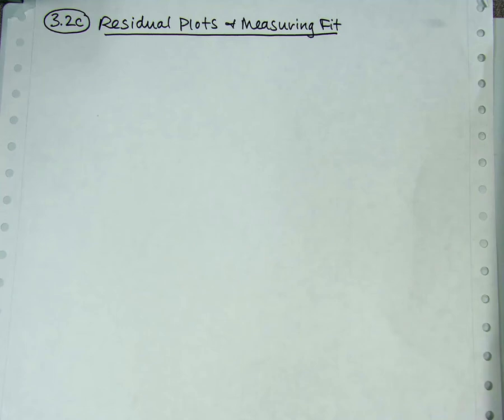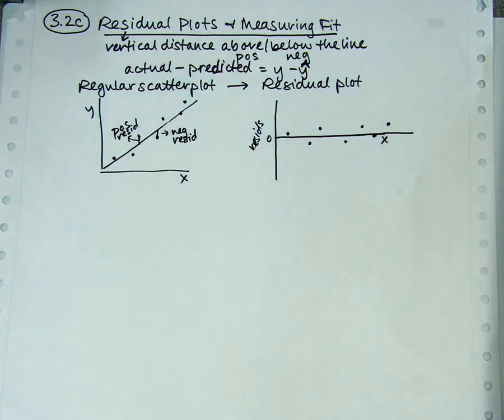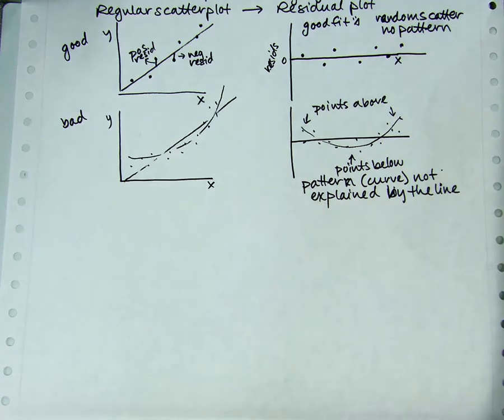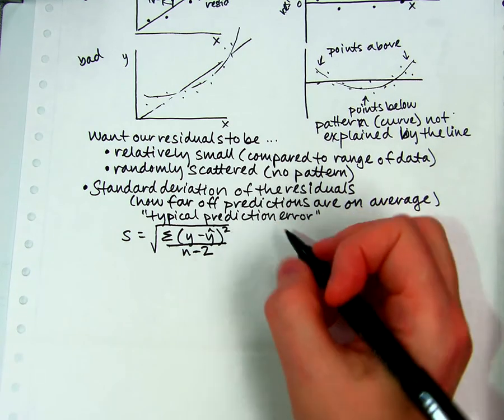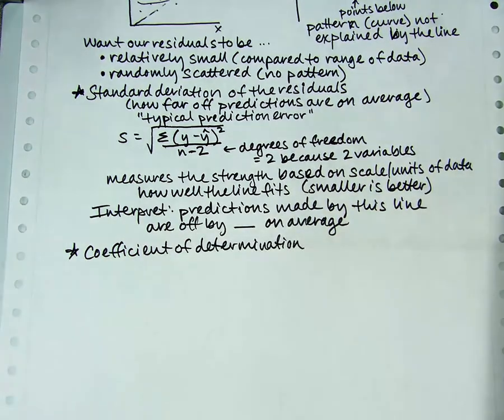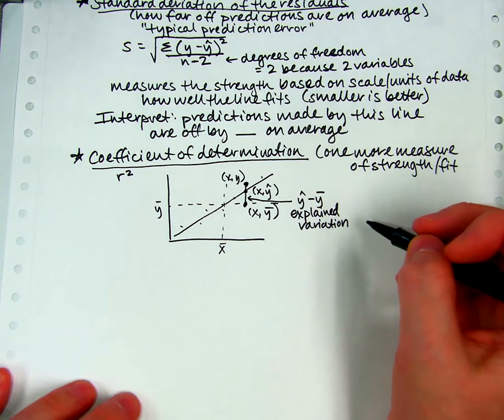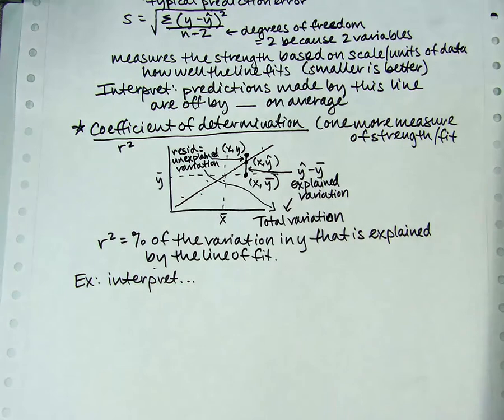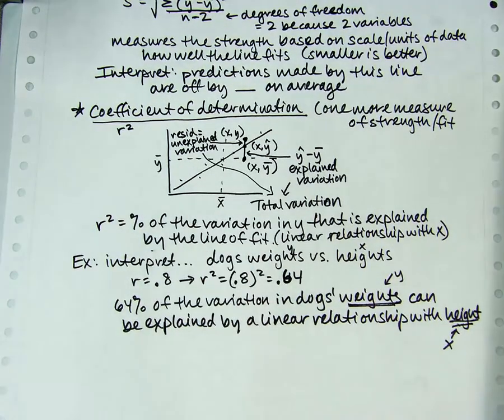Stats notes 3.2c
AP Statistics lesson 3.2c: Residual Plots and Measuring Fit